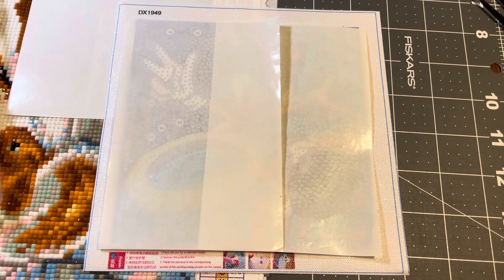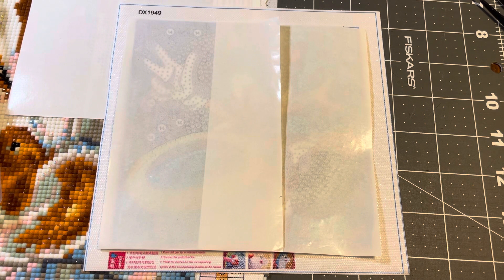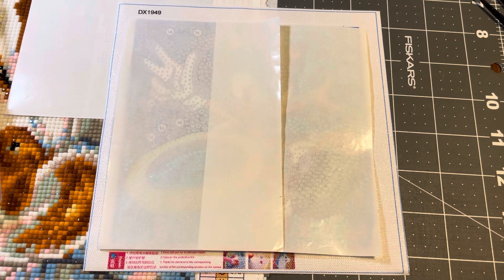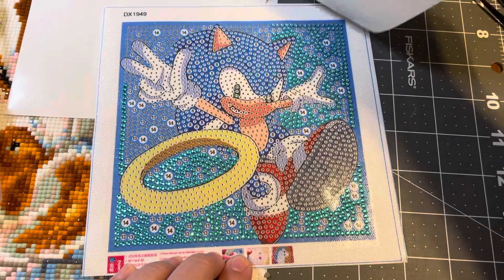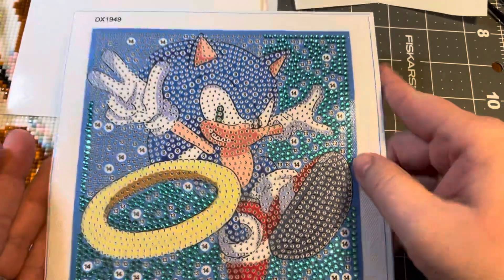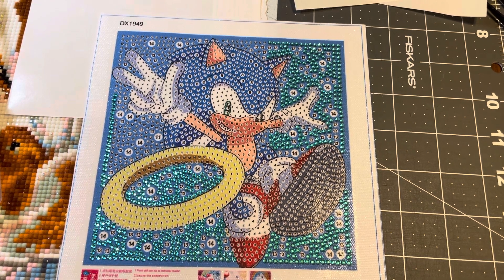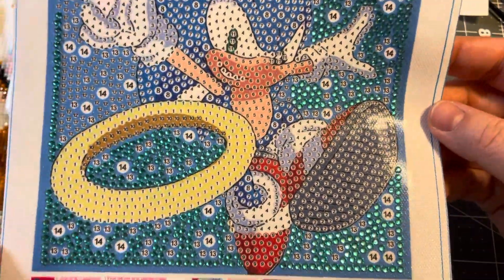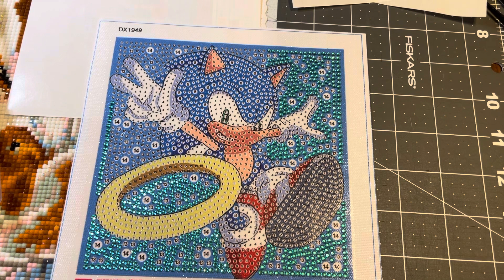Sonic update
Link available in previous videos!!!